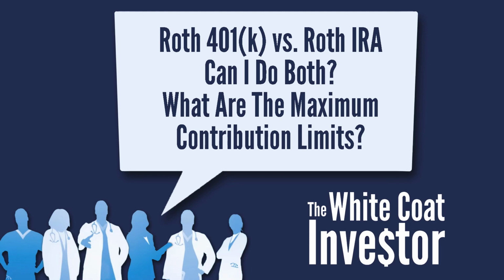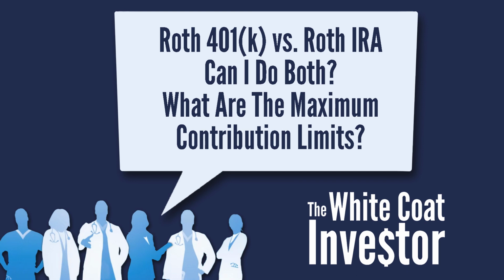Roth 401(k) vs Roth IRA - Can I Do Both? What Are The Contribution Limits? YQA 234-1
In this video we're answering the question "Roth 401(k) vs Roth IRA - Can I Do Both? What Are The Contribution Limits?" The White Coat Investor wants to help you stop doing dumb things with your money, so in this video series we answer questions you have submitted.

To get your questions answered by The White Coat Investor, and record your question.

The White Coat Investor has been helping doctors with their money since 2011. Our free financial planning resource covers a variety of topics from doctor mortgage loans and refinancing medical school loans to physician disability insurance and malpractice insurance. Learn about loan refinancing or consolidation, explore new investment strategies, and discover loan programs for specifically aimed at helping doctors. If you're a high-income professional and ready to get a "fair shake" on Wall Street, The White Coat Investor channel is for you!

00:00 Roth 401(k) vs Roth IRA
00:43 Contribution Limits
02:45 Roth Conversions In A 401(k)
03:51 When To Use Roth
04:21 Roth IRAs